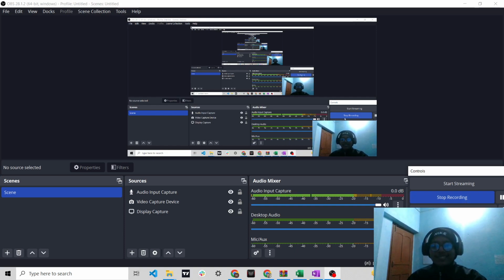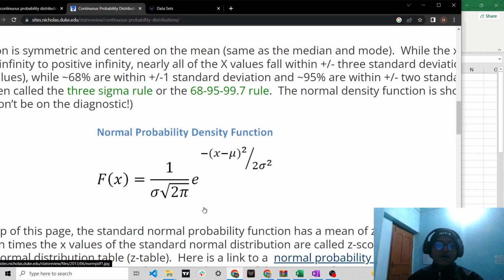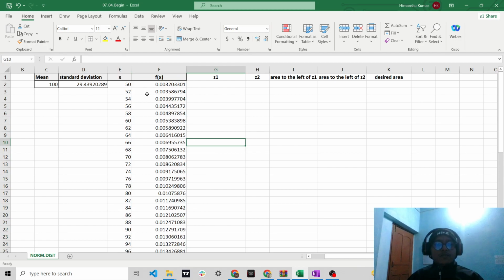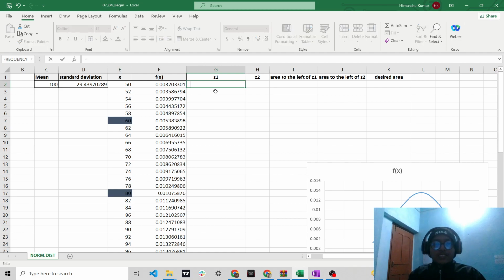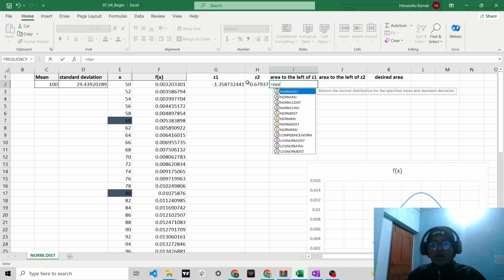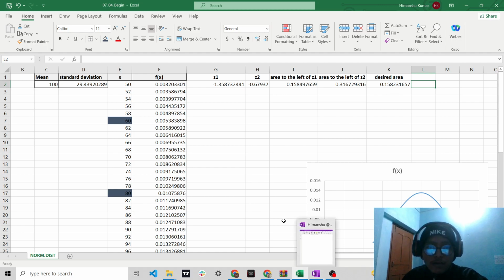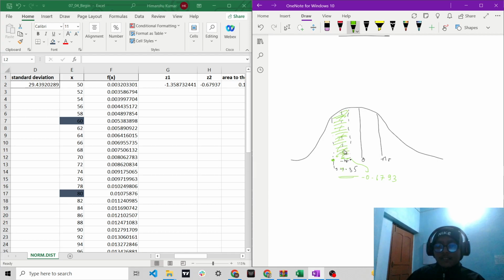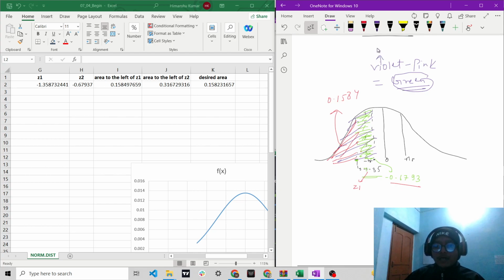Normal Distribution Curve using Excel and it's application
With the help of this video, you can construct a normal distribution curve using Excel and learn how to compute probability using it.